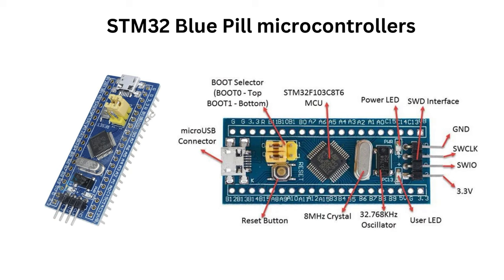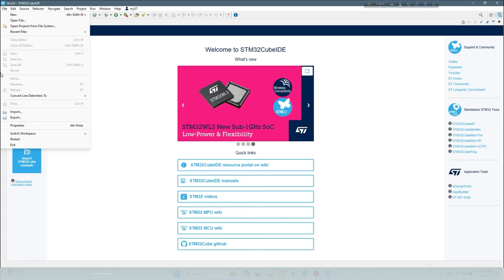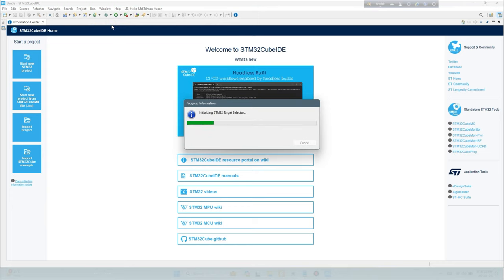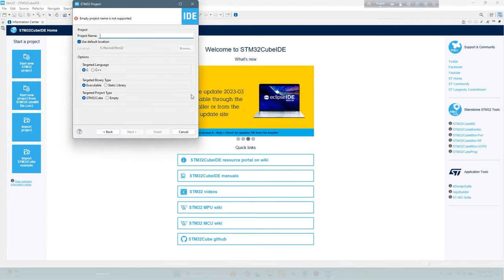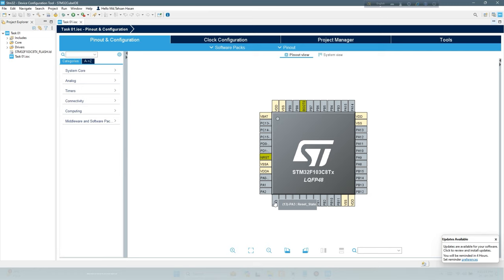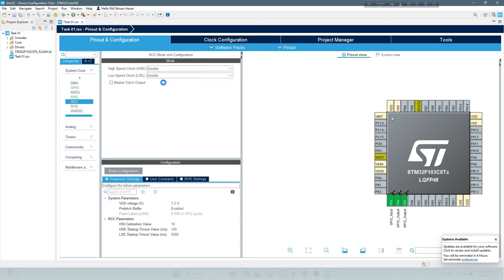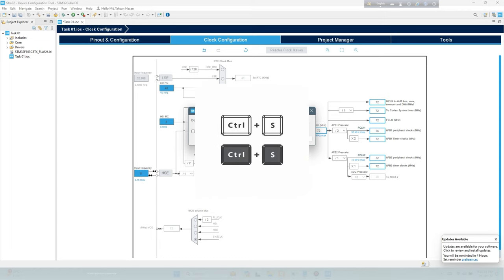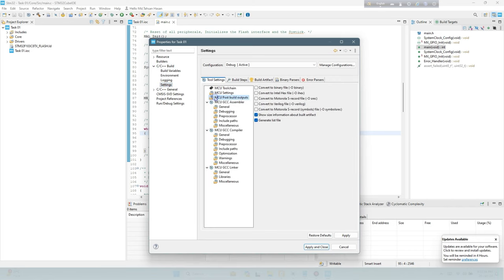How to create stm32 project use stm32cubeide | Proteus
*Steps to create the project:

 1. Choose File-- New -- STM32 Project.
 2. Target section-“Commercial Part Number“ box enter "STM32F103C8T6” and select the part from the list on the Right side.
 3. choose a project name.
 4. press Finish button.

*Pinout and configuration:
 1.define output and input pin.
 2.select system core-- GPIO-configuration-change the setting of input PIN TO pullup from 'GPIO Pull-up/Pull-down'
 3.Under System core choose RCC--Set High speed clock(HSE)as crystal ceramic resonator.
 4.set the clock frequency(Places where changes to be made)
 5.When all settings are done, press ctrl+s to save the setting.(Do you want to code generate--select "Yes"
 6.write the code for your project requirements(use c)

*Generate the .hex file to simulate in proteus:
 1.after writting the code,then generate the hex file.
steps to generate the hex file:
 1.select Project--properties--C/C++ Build--settings--MCU Post build outputs-
   select "convert to binary file(-o binary)"
   select "convert to Intel Hex file(-o iHex)"
   Then select apply and close.
 2.select the debug from the bottom window.
 3.show the console display .